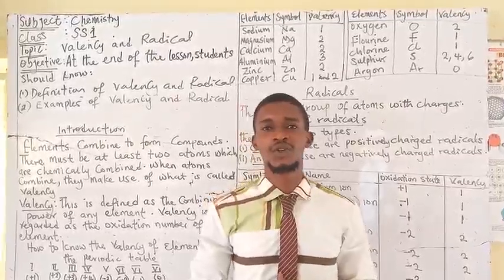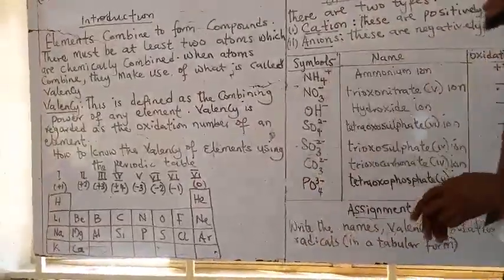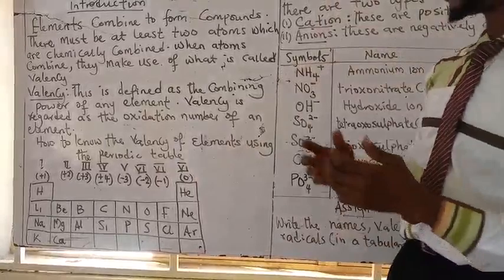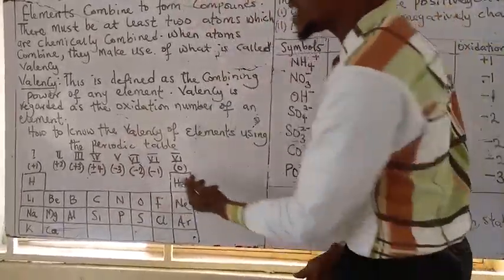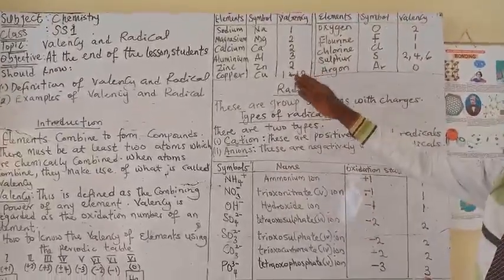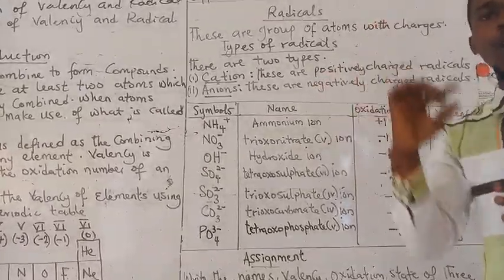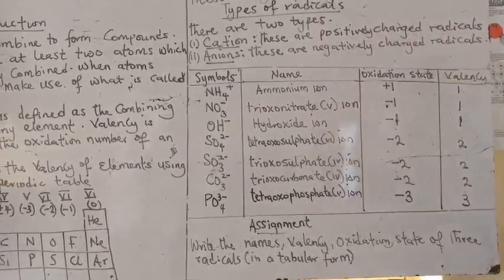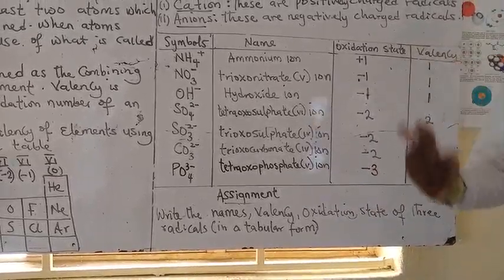SS1 CHEMISTRY VALENCY AND RADICAL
WHAT IS VALENCY
Valency is defined as the combining power of an element. chemical formula are fired through the exchange of Valency of the combining elements.
HOW TO IDENTIFY VALENCY USING THE PERIODIC TABLE

Group 1 = +1          e.g Na1+, K1+,
Group 2 = +2.         e.g Mg2+, Ca2+ , Be2+
group 3 = +3           e.g Al3+, B3+
group 4 = + or -4    e.g C+4
group 5 = +5, -3.     e.g N (+5, -3), P+5
group 6 = +6, -2.     e.g S (+6,-2,+4)
group 7 = -1.            e.g Cl-, Br-, F-
group 8 = 0              e.g Ne, He